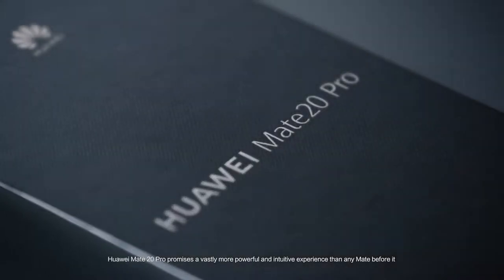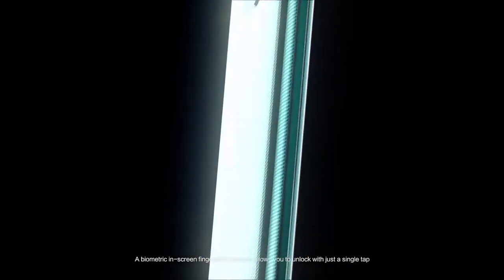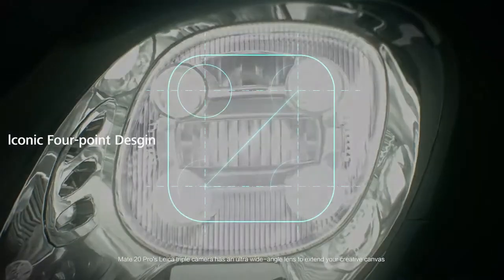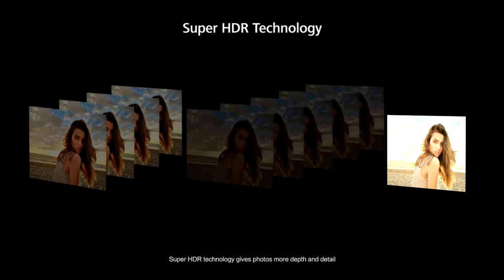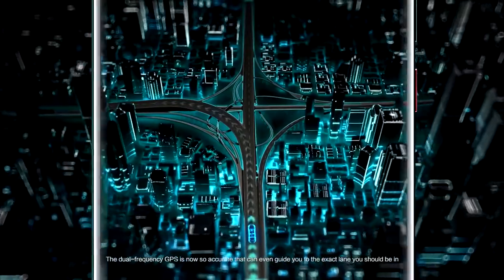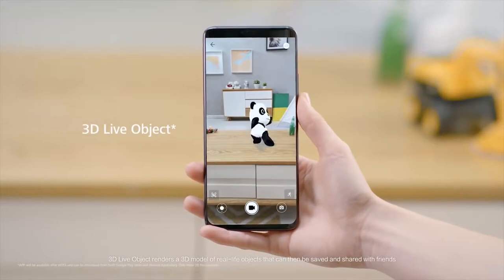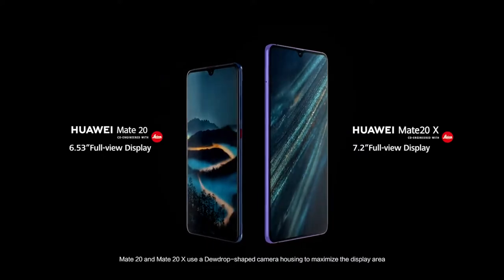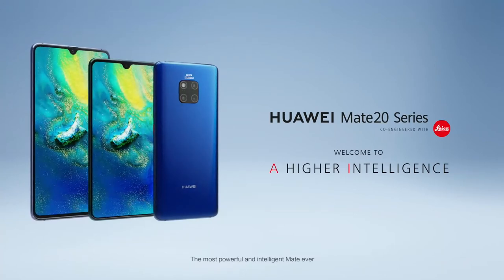Unbox the HUAWEIMate20Pro